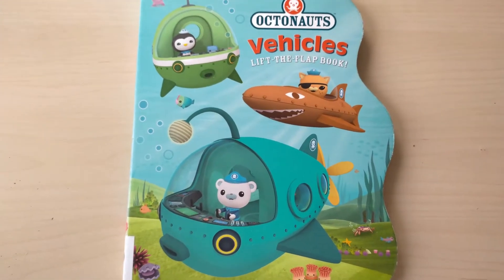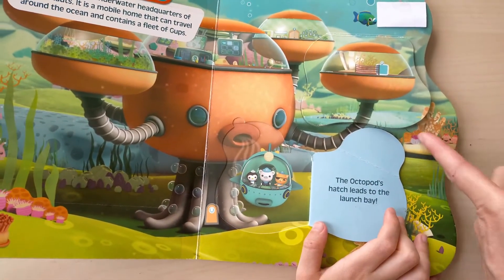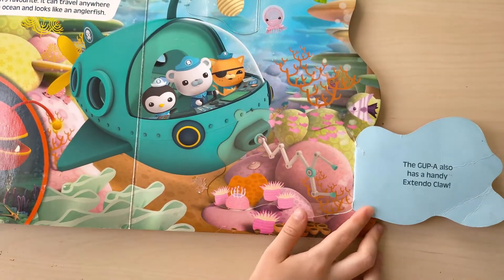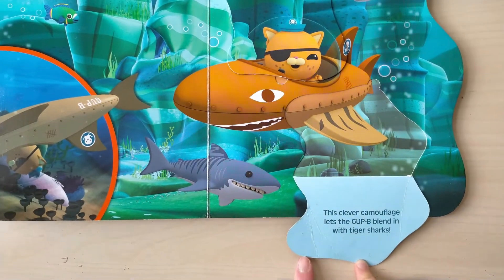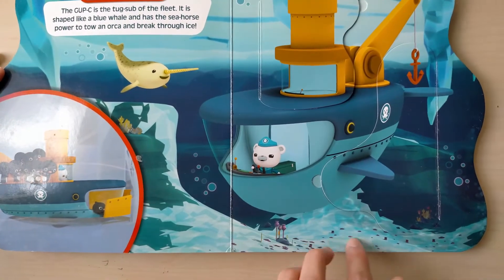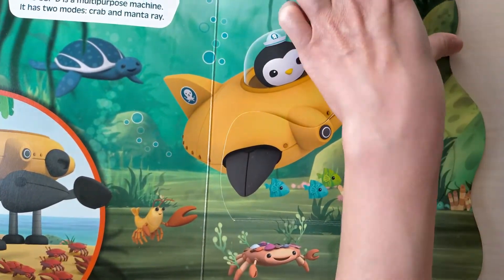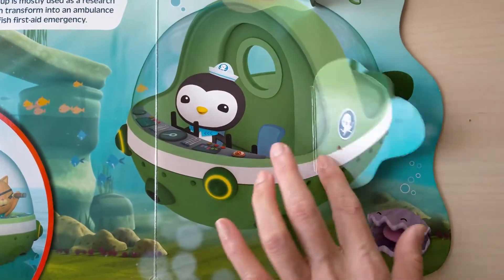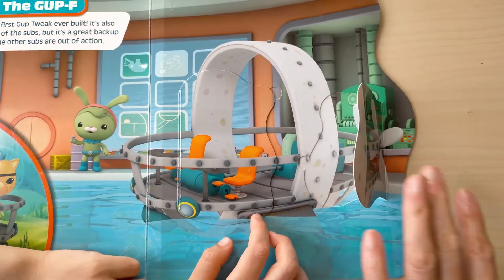Reading Octonauts Vehicles Lift-the-Flap Book - Children Story Time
In this video we read Octonauts Vehicles Lift-the-Flap Book - Children Story Time
The Octonauts have a fleet of amazing vehicles they use to explore the ocean. Lift the flap to reveal fun facts about each one! from Octopod, Gup A to Gup F.